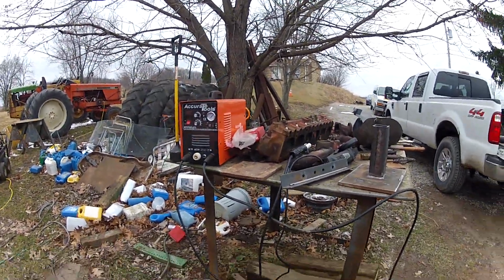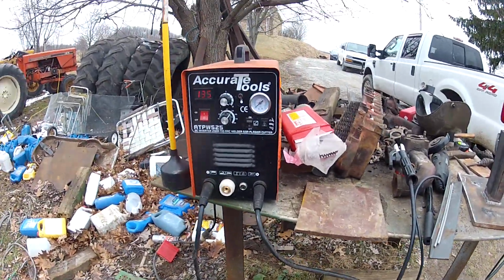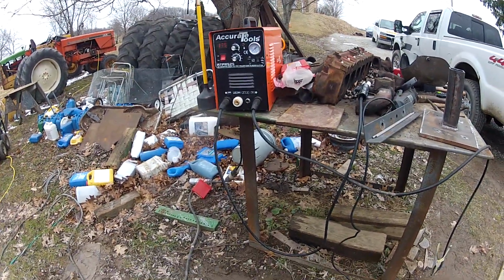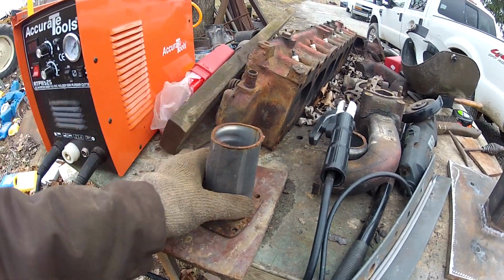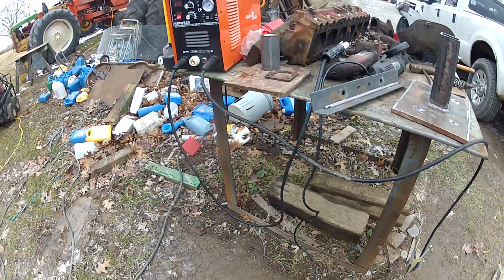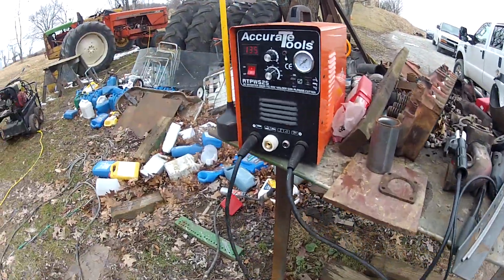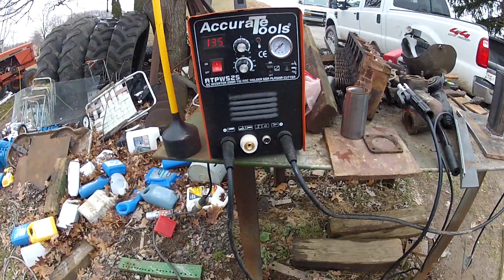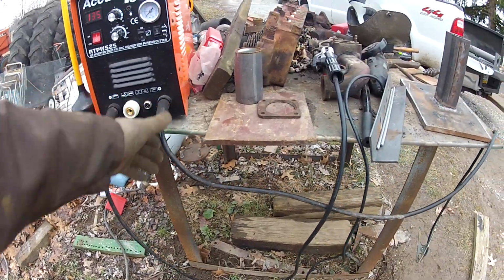Accurate 3 in 1 welder/plasma cutter update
After having my welder/plasma cutter for almost a year, I update my thoughts on it.